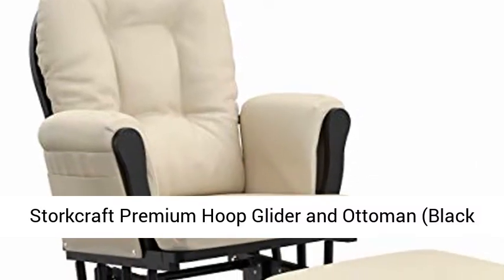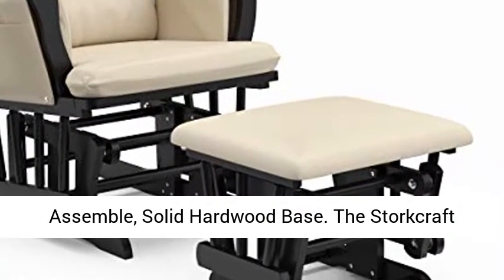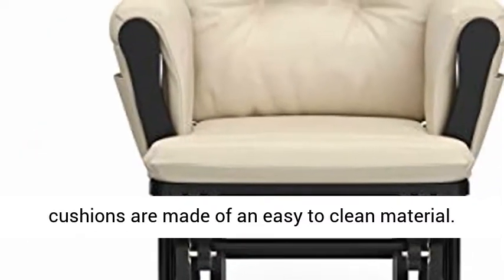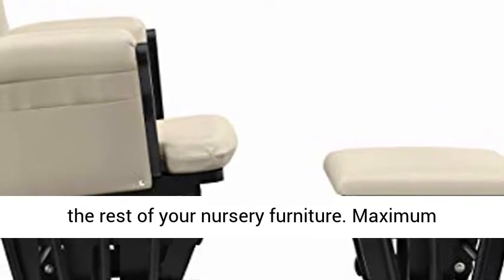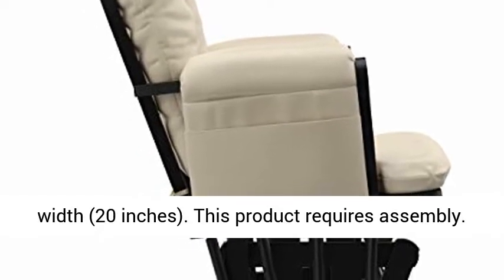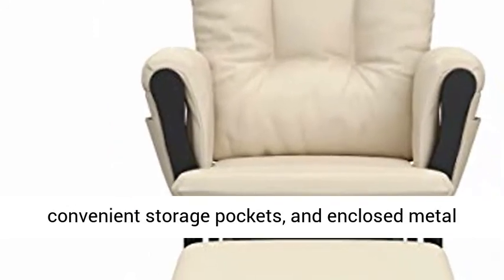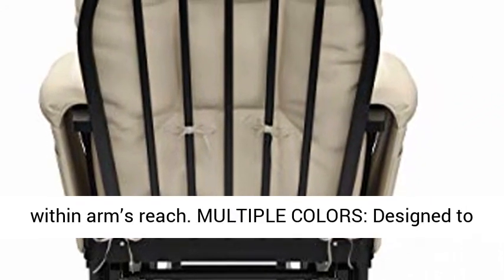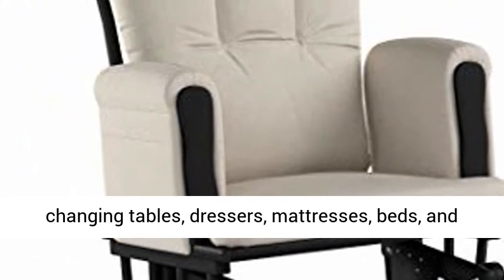Storkcraft Premium Hoop Glider and Ottoman (Black Base, Beige Cushion) | Reviews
↓↓↓↓↓↓↓GET THIS PRODUCT TODAY AT THE BEST PRICE↓↓↓↓↓↓↓

PREMIUM COMFORT: The Storkcraft Premium Hoop Glider and Ottoman offers you generous seating room, comfortable padded arm cushions with convenient storage pockets, and enclosed metal ball bearings for a smooth gliding motion to gently rock you and your little one to relaxation
CONVENIENT STORAGE: Each padded arm cushion includes a convenient storage pocket to hold any reading materials or essentials you need to keep within arm’s reach
MULTIPLE COLORS: Designed to match any nursery, this glider is available in multiple cushion and base colors so it will match your style and blend seamlessly with the rest of your nursery furniture including including cribs, changing tables, dressers, mattresses, beds, and bunk beds.
SIZE: Maximum recommended weight (250 pounds); Length (29 inches); Height (40 inches); Width (27.5 inches); Seat width (18 inches); Seat depth (18 inches); Seat height (17.5 inches); Ottoman length (16 inches); Ottoman height (14.5 inches); Ottoman width (20 inches)
ASSEMBLY REQUIRED: This product requires assembly; base of glider made of solid hardwood material
EASY CLEAN: The comfortable, polyester upholstery of our glider and ottoman set is spot cleanable, so you can keep your nursery looking fresh, clean and comfortable for you and your baby or infant. It's the ideal rocking chair for any stage of maternity
UNIQUE QUALITY: For 70 years, Storkcraft has been manufacturing quality furniture for infants, toddlers, kids, and teens. Compare our line of innovative products to those from Angel Line, Delta Children, Baby Relax, DaVinci, Shermag or Dutalier